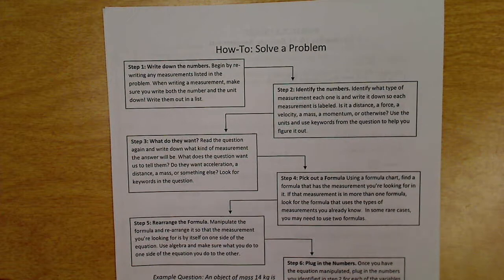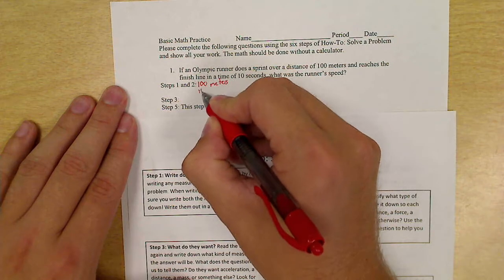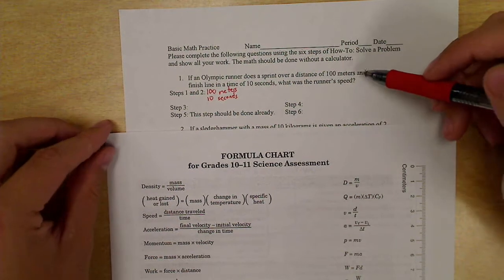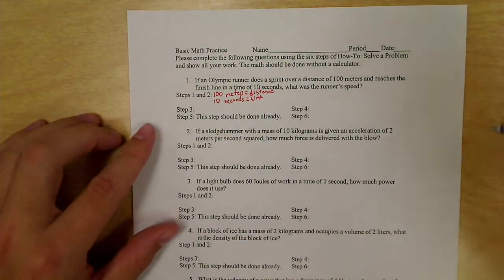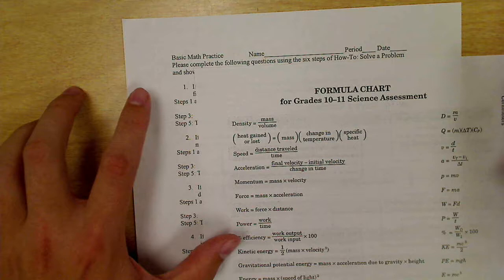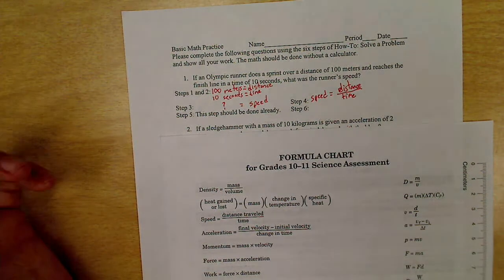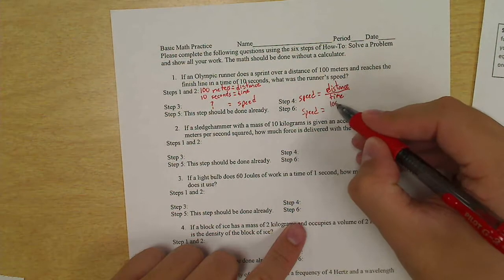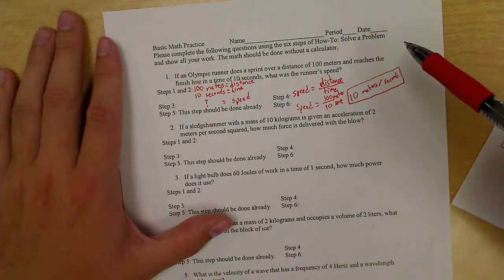Basic Math Practice with Physics Word Problems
This video covers the logic behind a sequential step by step method to figuring out how to solve a word problem. This uses the How-To: Solve a Problem reference sheet and the Basic Math Practice homework sheet.